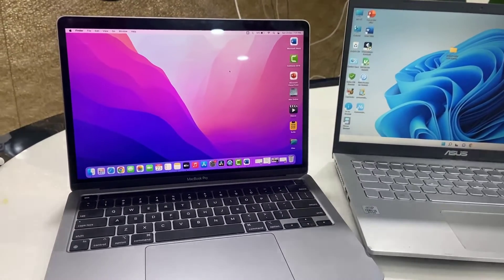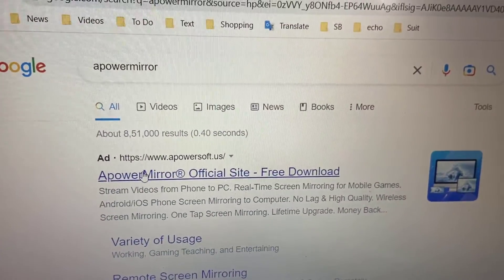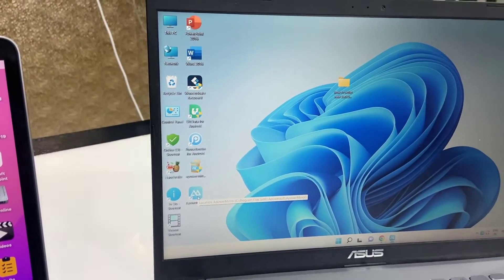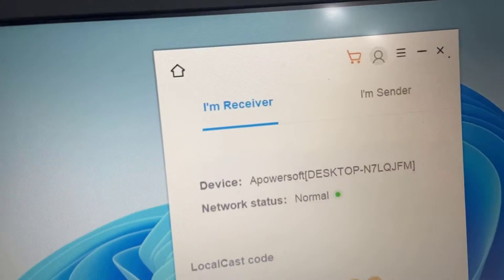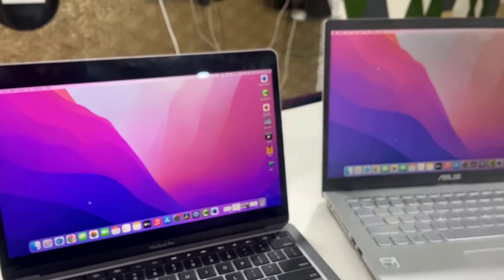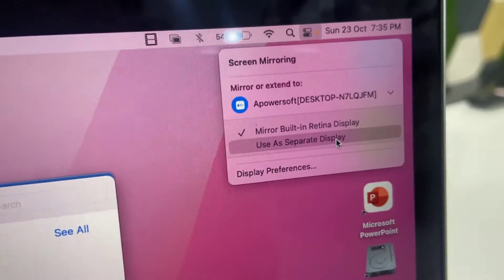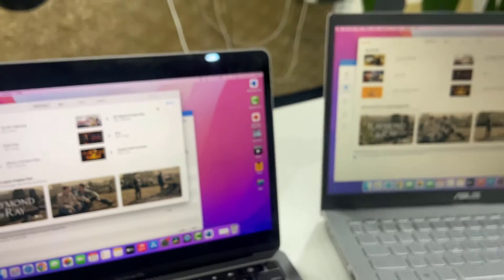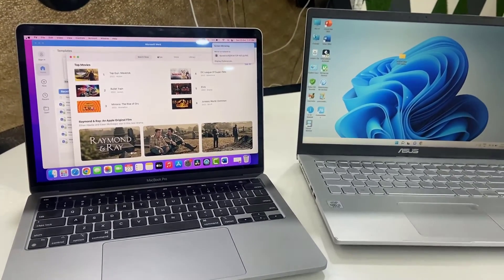How to Mirror Any MacBook Screen on Any Windows PC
Mirror or Use Separate Display of Macbook Screen on Windows Pc